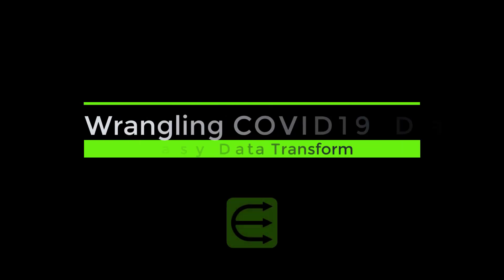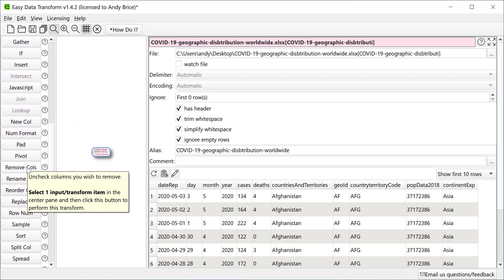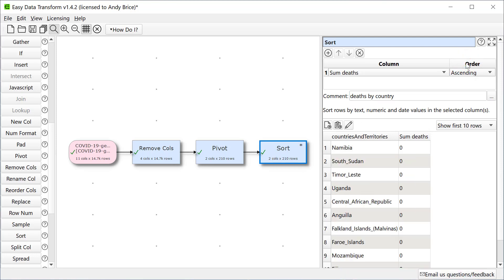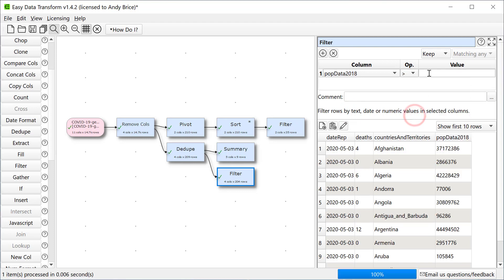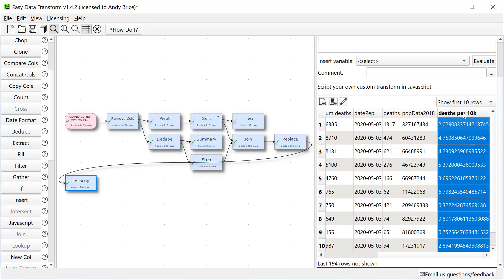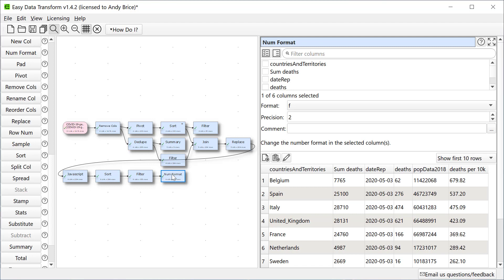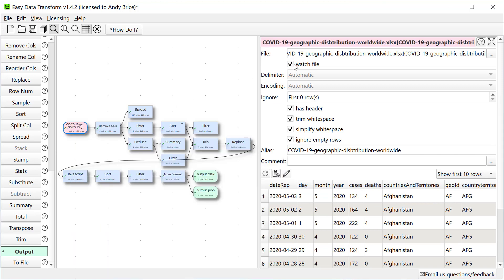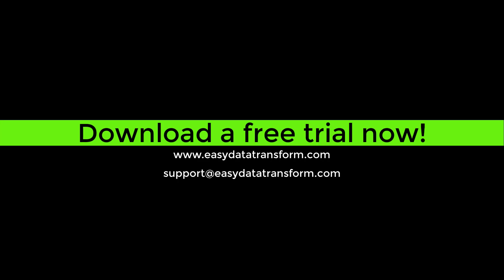Wrangling COVID19 data with Easy Data Transform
Wrangling COVID19 data with Easy Data Transform for Windows and Mac.